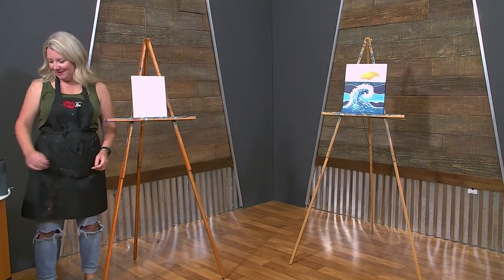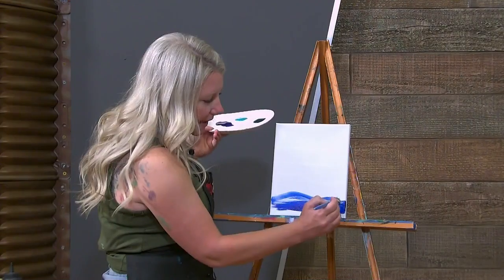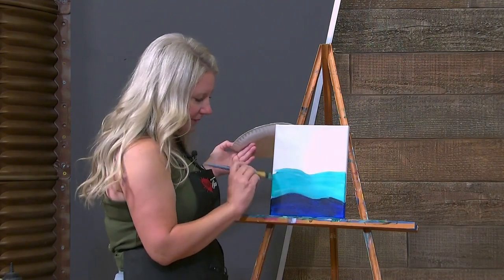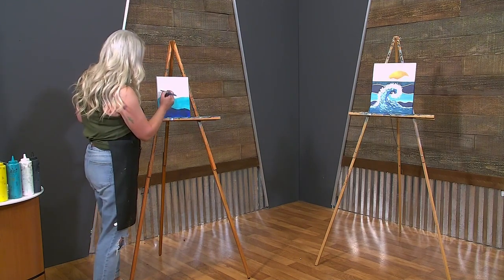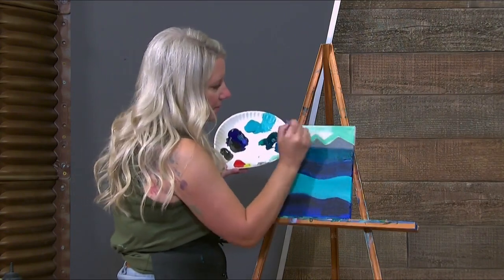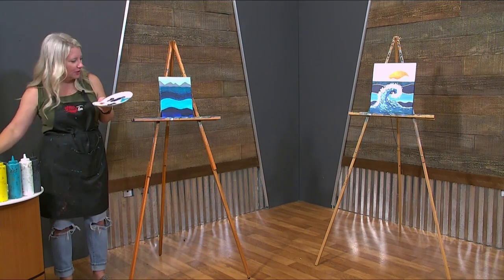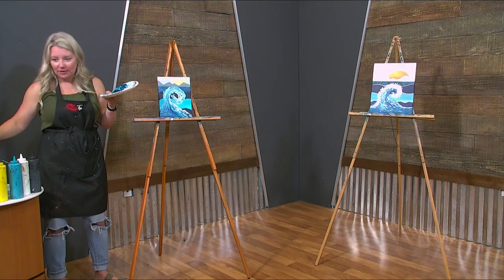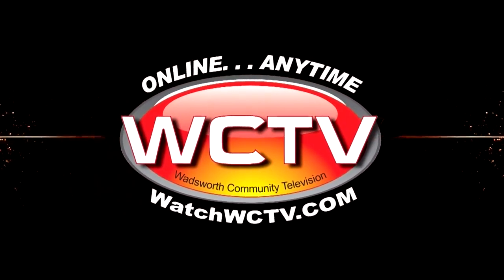Brush Tips with Cheri: #70 - Modern Wave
139 College Street Wadsworth, OH 44281

WCTV
619 School Dr. Wadsworth, OH 44281